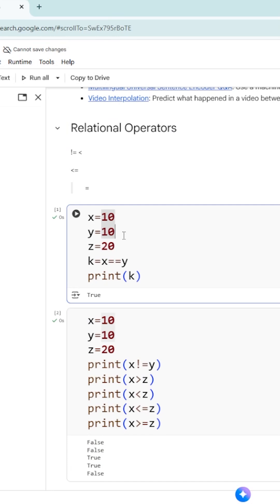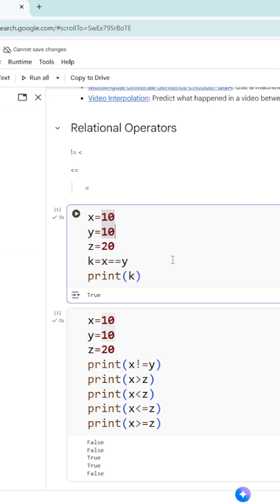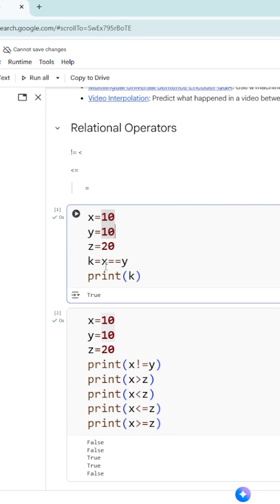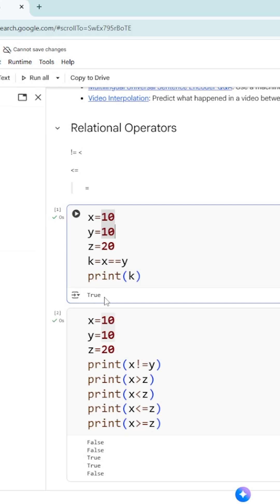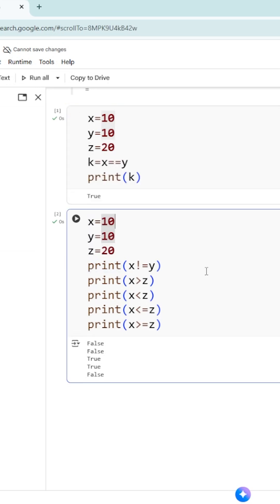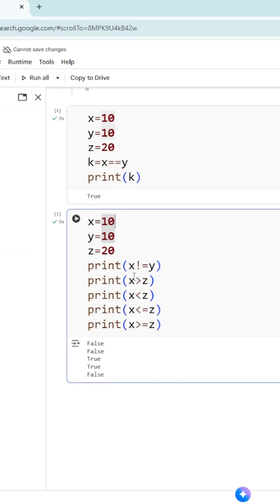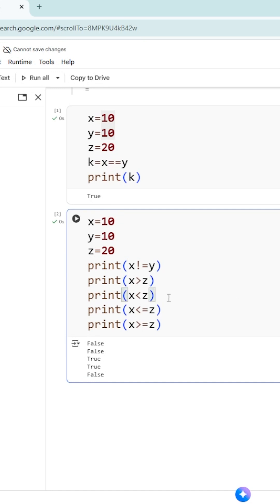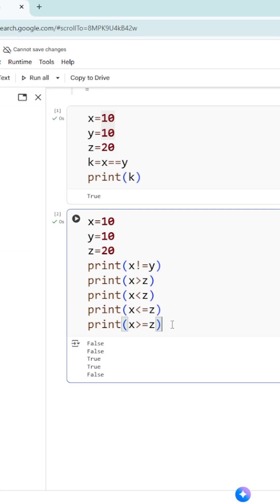Relational Operators in Python